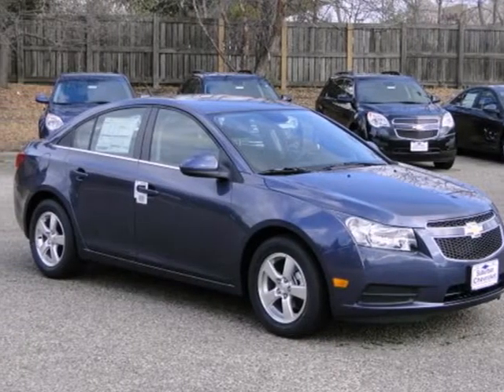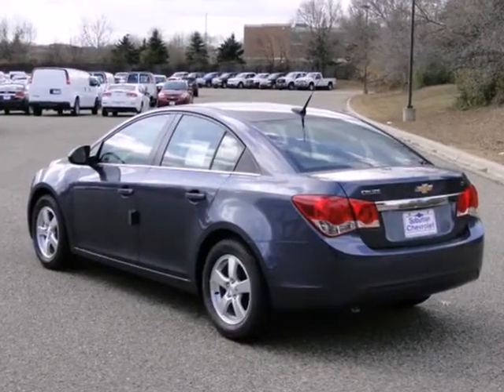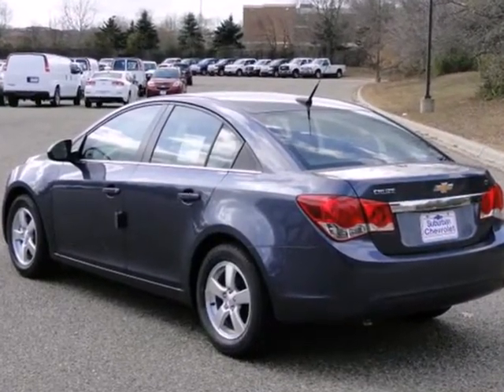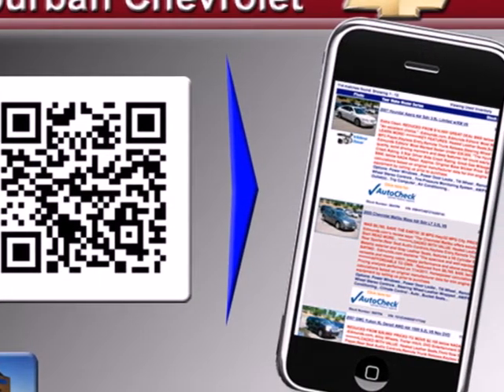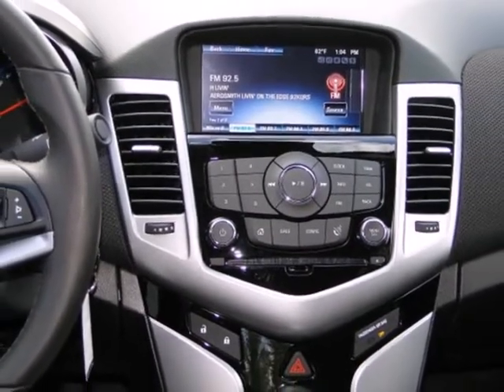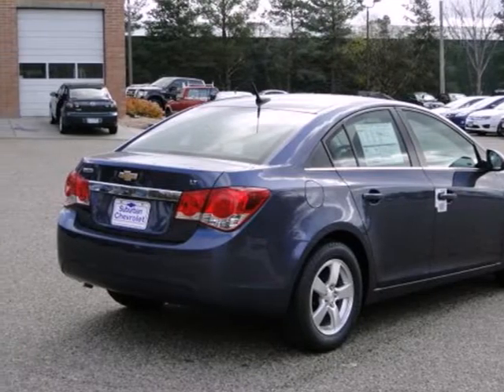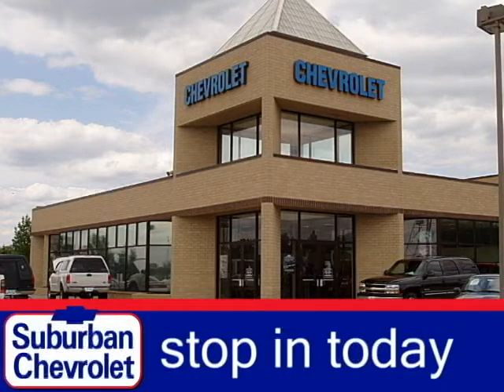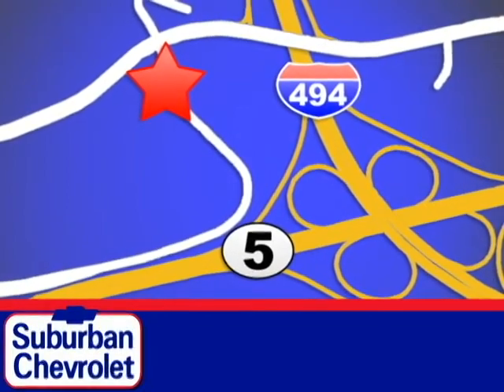2013 Chevrolet Cruze #131551 in Minneapolis St Paul, MN SOLD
SOLD - If you are looking for real value on a great new car, Suburban Chevrolet invites you to come in and test drive this 2013 Chevrolet Cruze, stock# 131551. We are conveniently located near Minneapolis St Paul, MN and known for our great selection, reliability and quality. Come take a look at this 2013 Chevrolet Cruze today.

Suburban Chevrolet
12475 Plaza Drive
Minneapolis St Paul MN, video